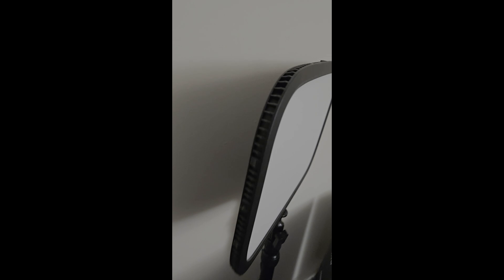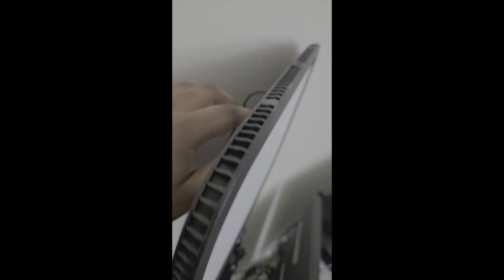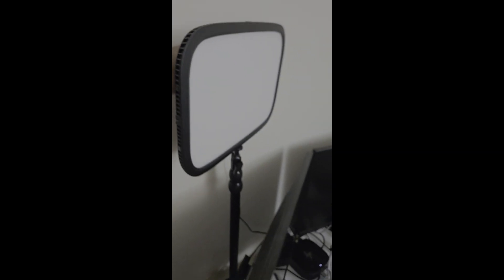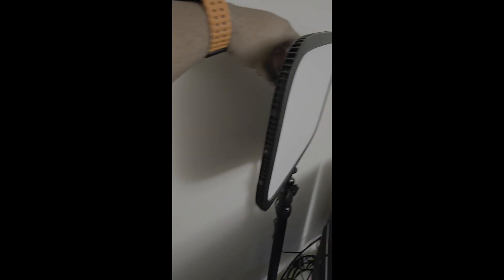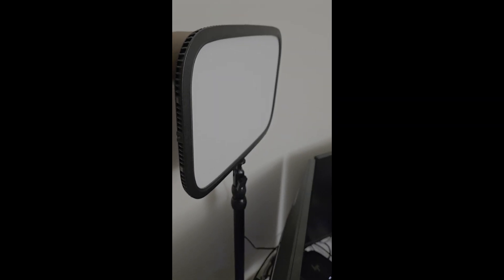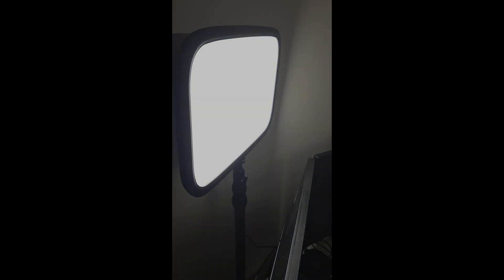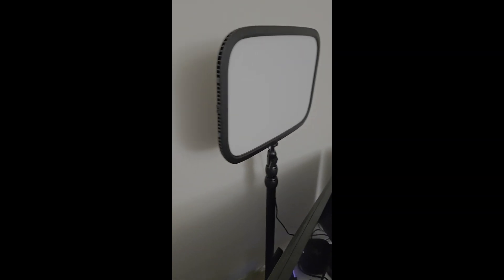🔄 How to Reset Wi-Fi on Elgato Key Light FAST! | AquaTechFantasy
Having trouble connecting your Elgato Key Light to Wi-Fi? In this quick tutorial, I’ll show you how to reset the Wi-Fi connection on your Key Light and get it paired again with your device or app.
✅ Step-by-step Wi-Fi reset
✅ Works with Key Light, Air, and Mini
✅ Fixes pairing and connectivity issues
💡 Get your lighting back online in minutes!